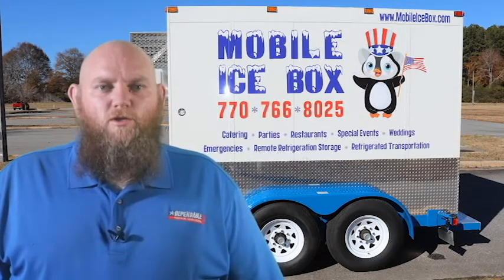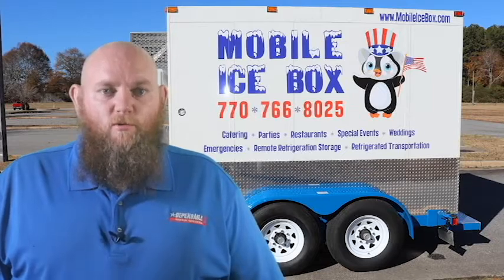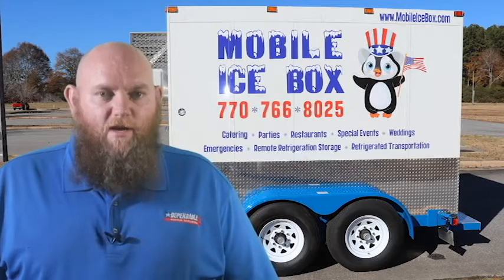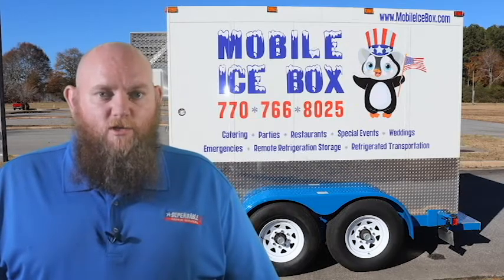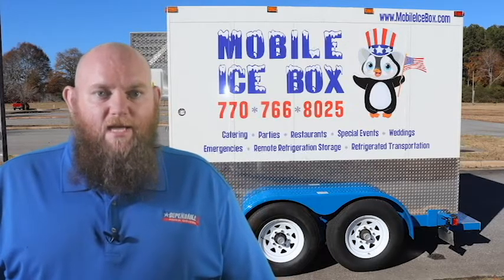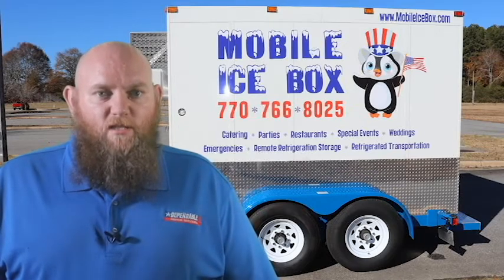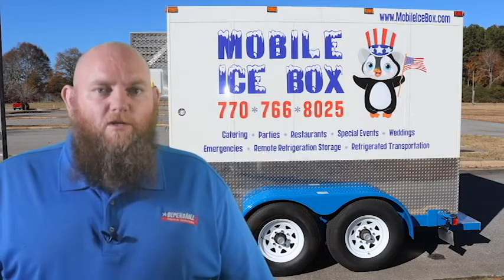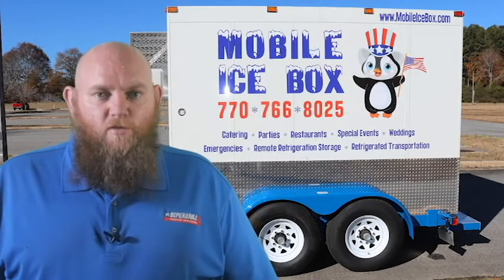Small Refrigerated Trailer Rental - Mobile IceBox - 7'x10'